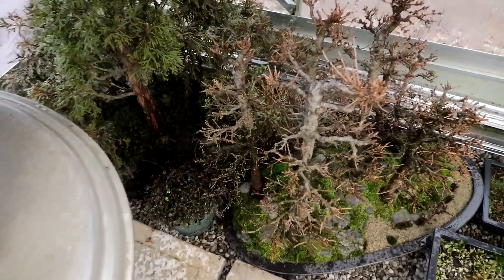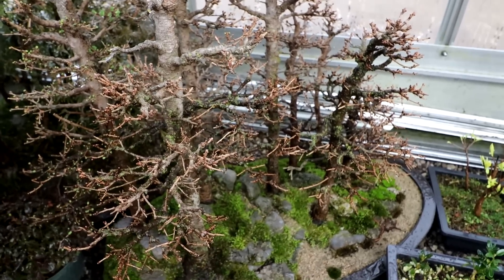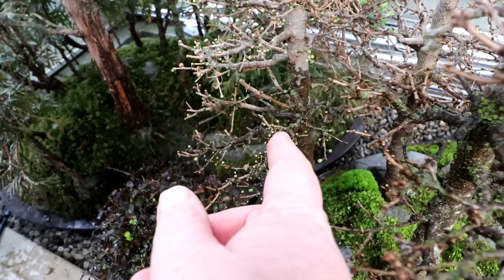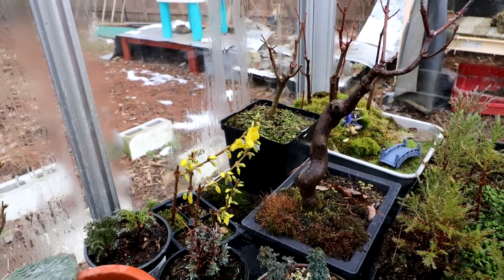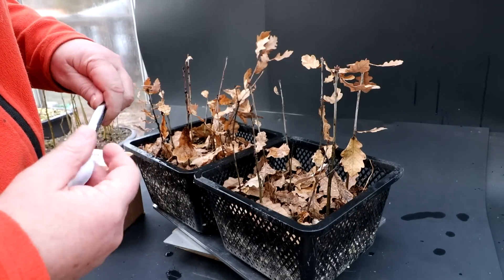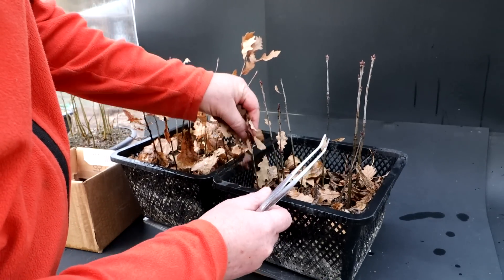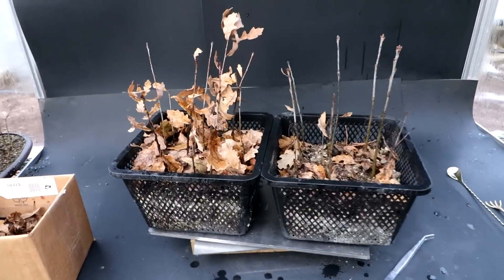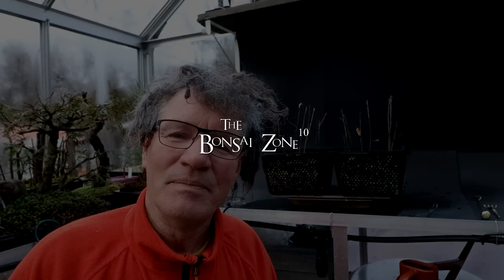Spring and the Royal Oak Seedlings, The Bonsai Zone, Feb 2023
Spring seems to be coming, at least in my greenhouse!
Today I'm cleaning up my Royal Oak (Quercus robur) seedings, getting them ready for spring.